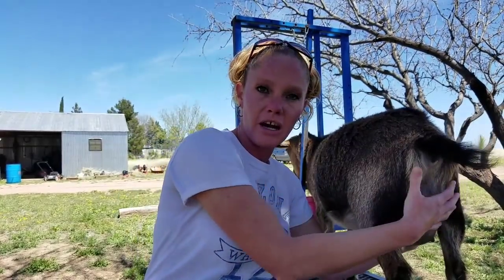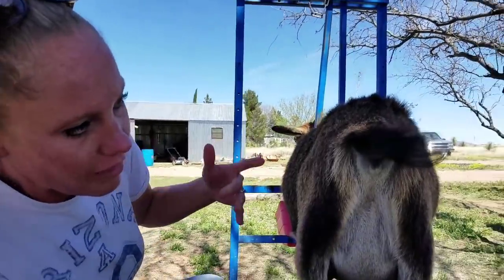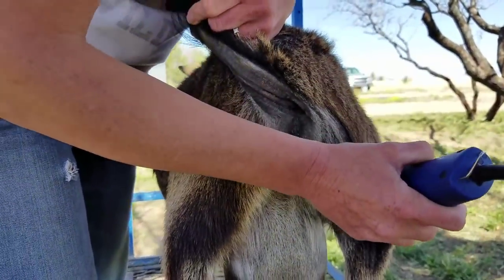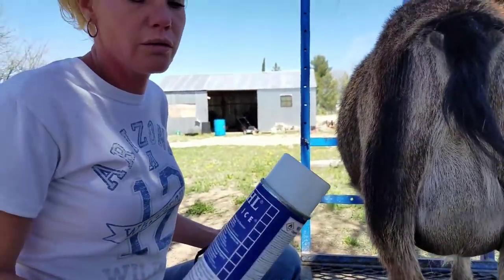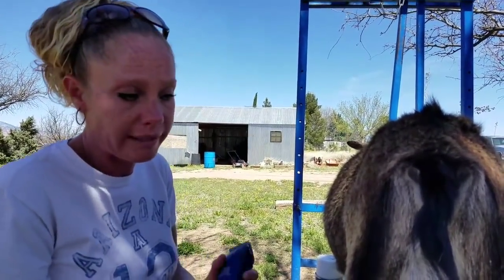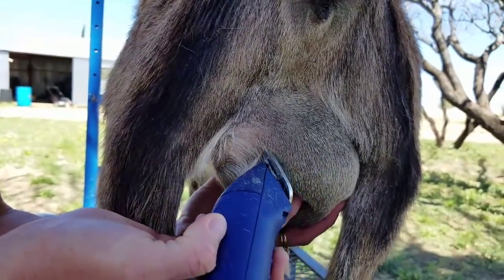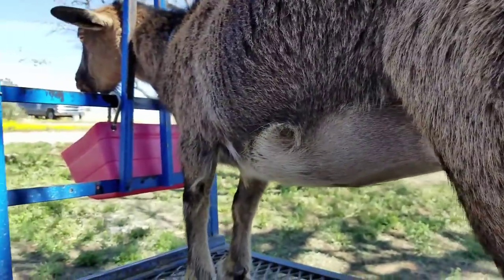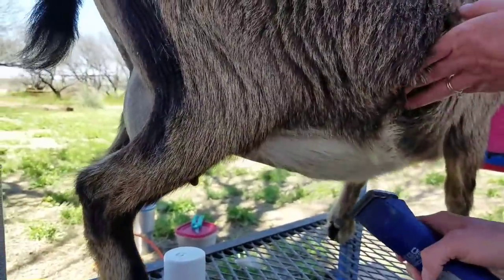Milk Shave - Clipping The Udder For Cleaner Milking!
↓↓↓↓↓ CLICK “SHOW MORE” FOR RESOURCES ↓↓↓↓↓↓↓↓

We are excited to have milk back into our daily diet soon!! In preparation of that, we always shave the udder and surrounding area for cleaner milk. This is how we do it!

**ANDIS PRO SPEED CLIPPERS**

**BLADE ICE**

**DUE DATES**
Schillie x Everest- 1 Doe 1 Buck on 02/25
Dawn x Merle- 2 Bucks on 03/16
Casi x Everest - 1 Doe 1 Buck on 02/28
Cami x Champ - 1 Doe 2 Bucks on 03/07
Mayo x Everest - 2 Bucks on 03/02
Elsa x Lucky - 3 Bucks on 02/25
Little Bit x Merle - 1 Doe on 03/09
Lillie x Everest - 1 Doe on 03/11
May x Lucky - 1 Doe on 03/047
Bindy x Champ - 1 Doe on 03/10
Maddie x Champ - 1 Buck on 03/07
Sky x Champ- 2 Bucks on 03/17
Lacey x Champ - 1 Doe on 03/12
Anna x Lucky - 1 Doe on  03/14
Some of these kids are still available. If you are interested here is a link to the sale page!

If you find value in these videos and would like to help out the ranch consider